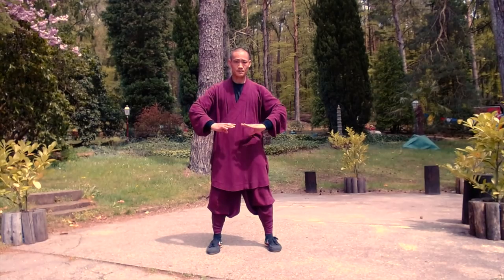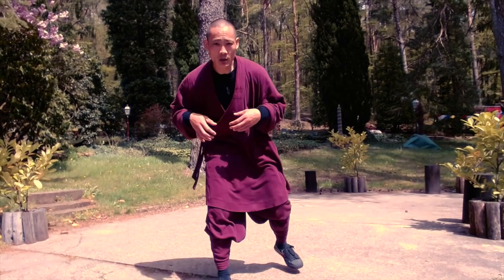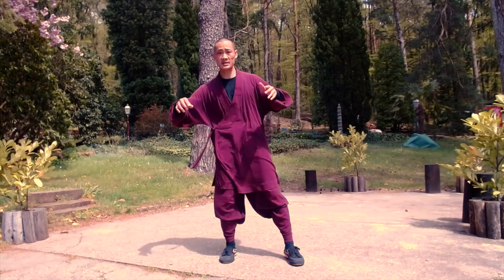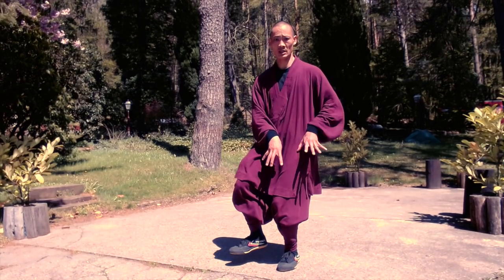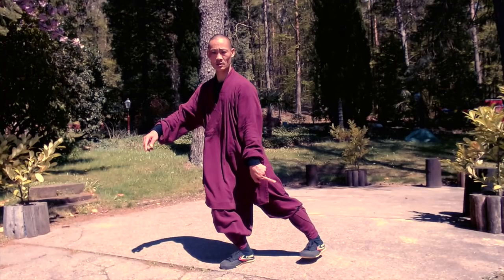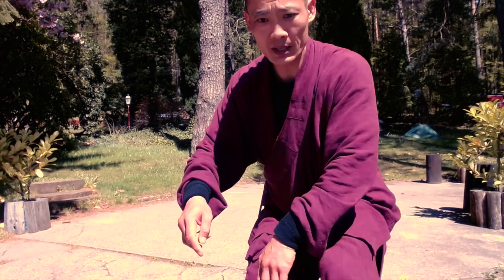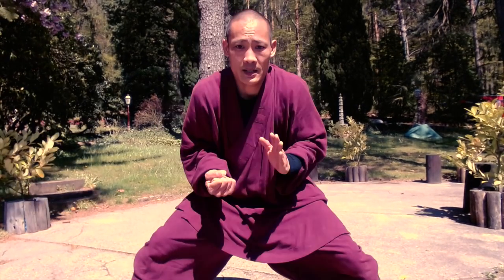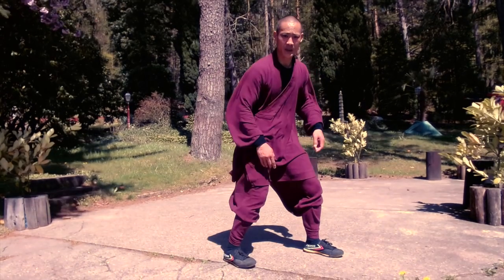🌼 WeekEnd Practice 🌼 Session 4: Sunday Tornado (60 Min) + Q&A (30 Min)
4. "Tornado" Session of the 🌼 WeekEnd Practice 🌼 with Shi Heng Yi. This is the full 60 minute recording that took place on 09. May 2021 from the Shaolin Temple Europe. Please feel free to watch the video in case you didn't had the opportunity to participate in the session.

💮 Shaolin.Online 💮 is the Official Online Training Platform from the Shaolin Temple Europe 歐洲少林寺.

Learn from Master Shi Heng Yi if you want to learn more about Chi Gong:

Learn methods from:
 🙅‍♂️ Kung Fu - The practice to develop willpower, physical strength and resilience
🙆 Qi Gong - The practice to refine your health and life energy
🧘 Meditation - The practice to regain mental clarity and focus
💮 Buddhism - The fundamental study of the self, emotions and happiness
☯️ Daoism - The study to create balance inside and outside
⛩️ Confucianism - The study of character, virtues and healthy relationships

If you are enjoying the published videos and content, you can support Master Shi Heng Yi by leaving a review on the Google-Site of the Shaolin Temple Europe here: